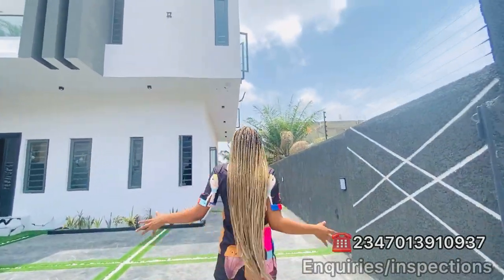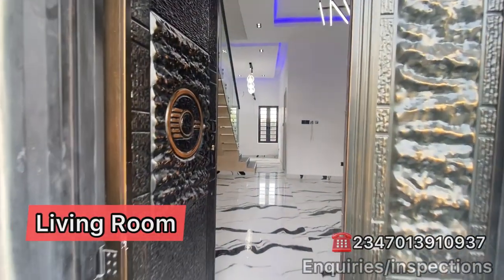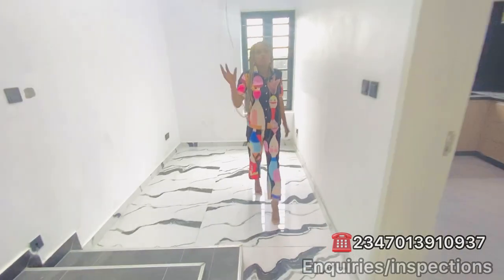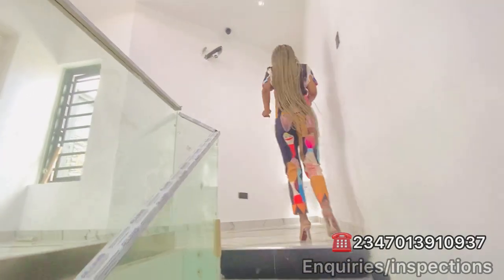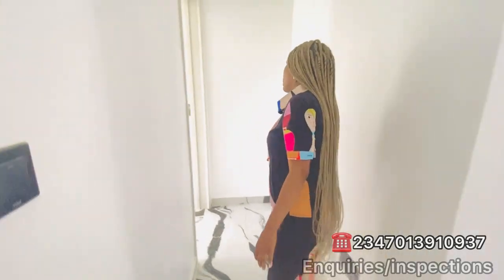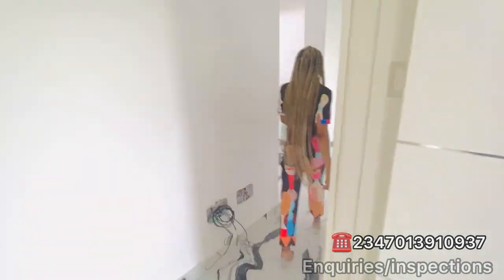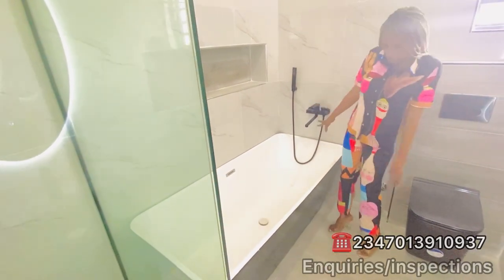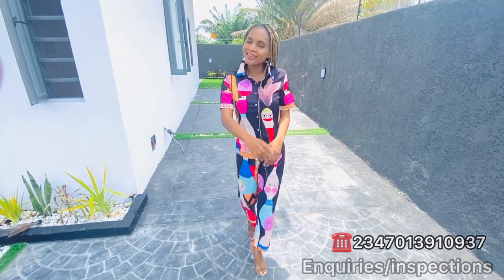Inside a 4 bedroom semi detached duplex for sale in ikate, Lekki, Lagos.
LOVELY 4 BEDROOM SEMI DETACHEDWITH BQ AVAILABLE FOR SALE!!
LOCATION: Ikate, Lekki Lagos
PRICE: 150million
FEATURES:
All Rooms Ensuite
Fitted Kitchen
POP Ceilings
Family Lounge
Balcony
Chandeliers
Spot Light
BQ
Water Heaters
Walk-in Closet
Walk-in Showers
Secured Estate
Stamp Concrete Floor
Spacious Compound
Carpark Space (4 cars)

Watch this video for more detailed review.

 For more enquiries and inspection:
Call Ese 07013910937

eko altantic city
house for sale in lekki LAGOS
 house for sale in ajah
house for sale in ikota
house for sale in orchid
 house for sale in Chevron lekki
properties for sale in Osapa
 properties for sale in LAGOS
 house for sale in LAGOS
 duplexes for sale in lekki
houses in lekki
smart home in Lagos
orchid road
 Maisonettes for sale in lekki phase one house for rent in lekki phase one
popular  estates in lekkiphase1
how much is duplex in lekki phase one
oral estate land for sale
eleganza estate Chevron lekki

 land for sale in lekkiphase1, 4 bedroom terraces for sale in lekki phase one
 property and houses for sale in periwinkle estate,
freedom way lekkiphase1
admiralty way lekkiphase1
Plots of land for sale at lekkiphase1,
5 bedroom detached duplex for sale in lekki phase one
 Brand new fully detached 4 bedroom house with bq in orchid road
 wizkid house in lekkiphase1
 A comprehensive review of lekki phase one, Where is freedom way in lekki? House for sale in an estate in lekkiphase1 ,
freedom way lekki phase 1 directions